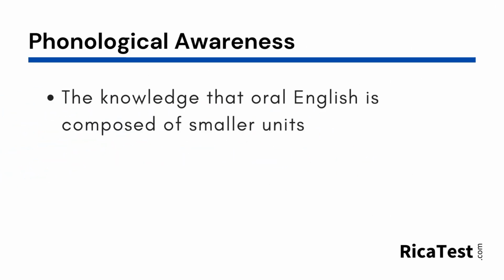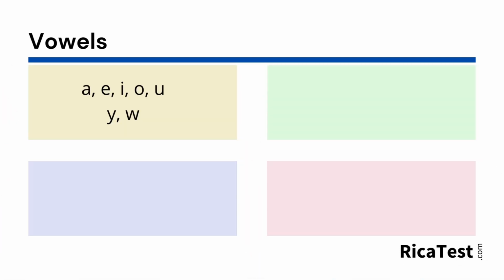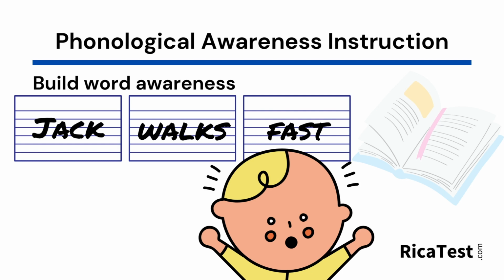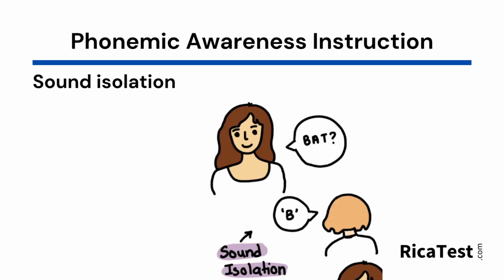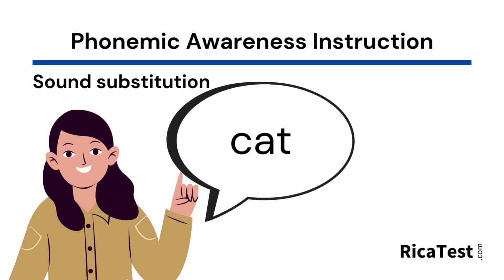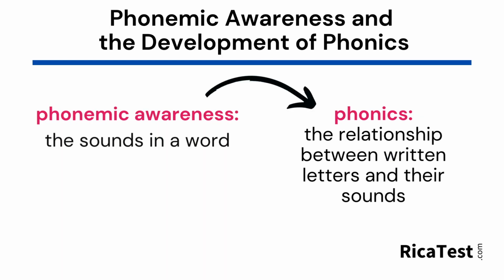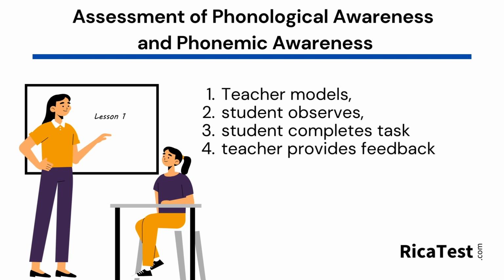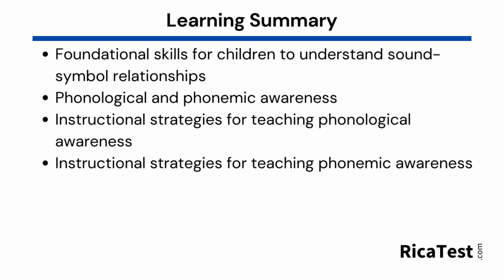RICA Test Subtest 1 Comp 3